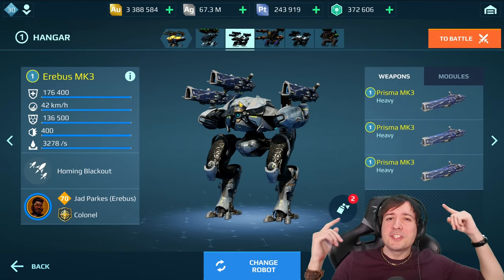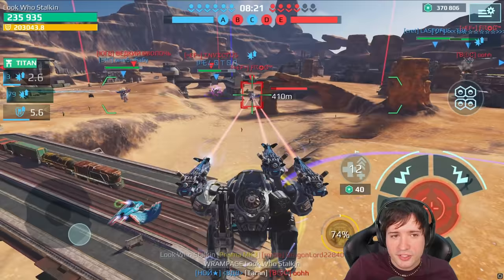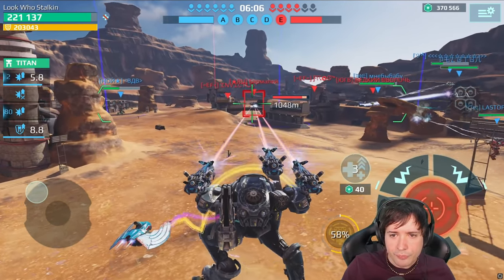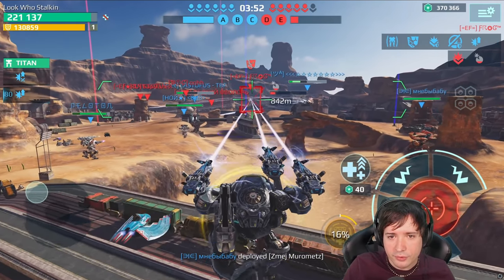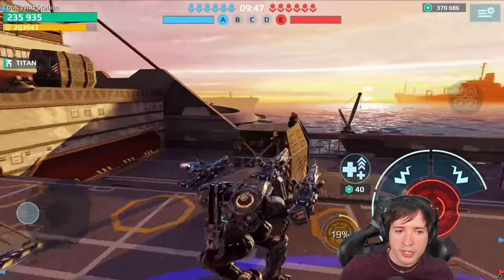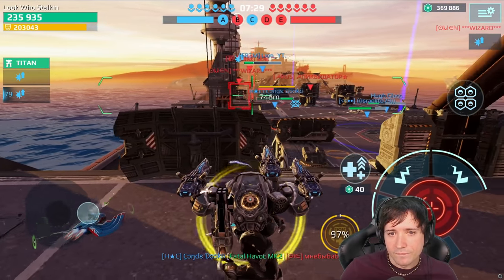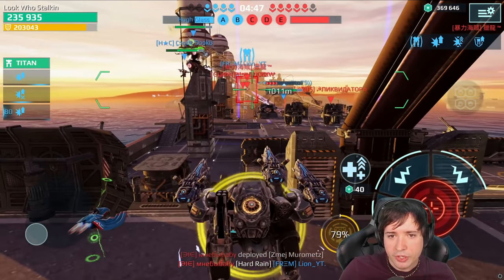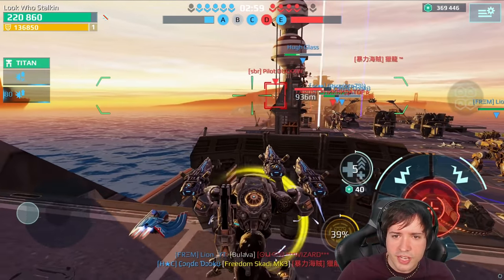INSTANT KILL! New PRISMA Sniper EREBUS Mk3 Gameplay - War Robots 7.4 WR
War Robots 7.4 Gameplay: New Instant Kill PRISMA SNIPER EREBUS Weapon - Mk3 WR